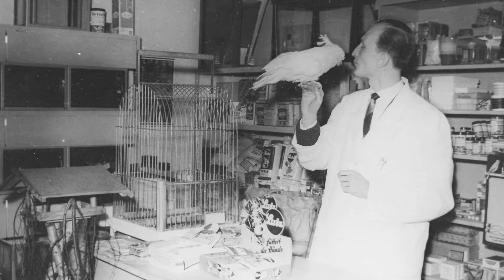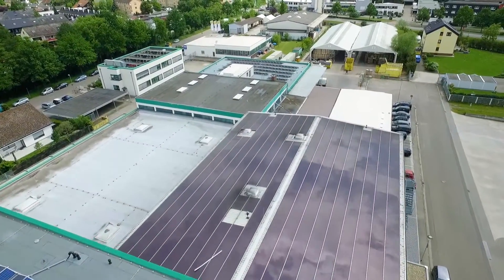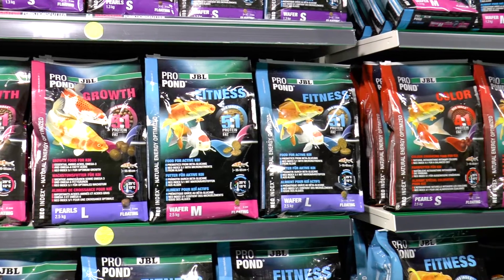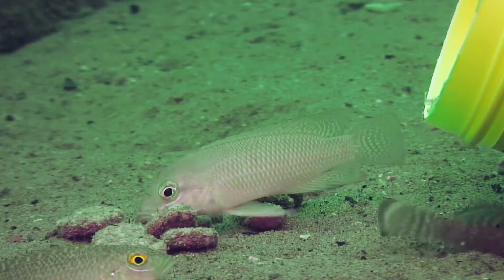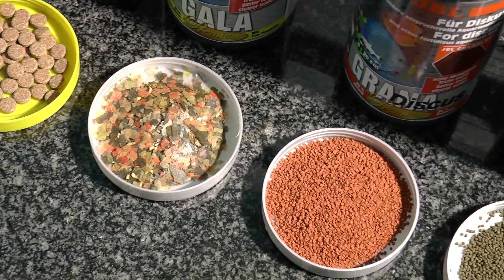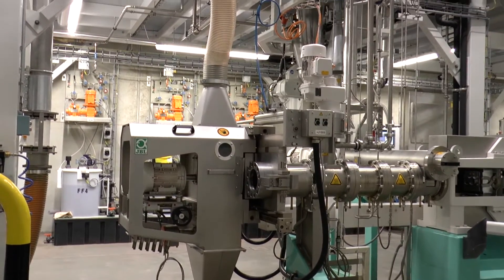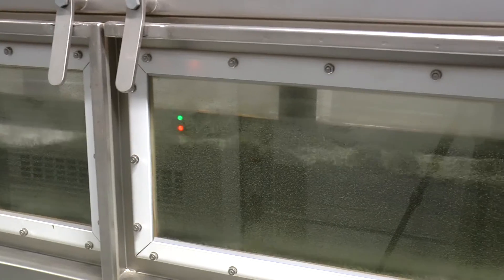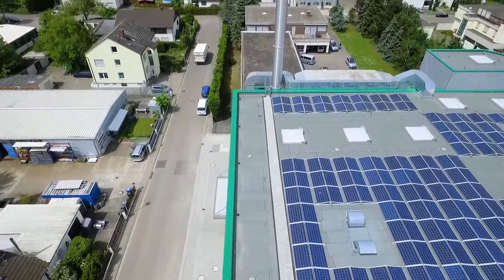JBL 形象影片 EN HD